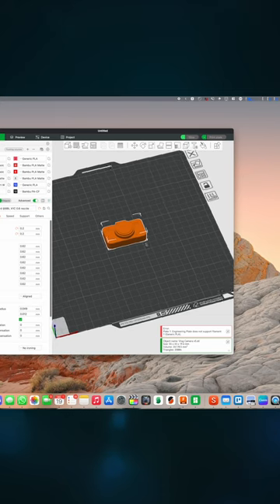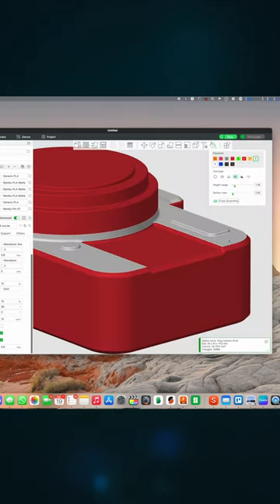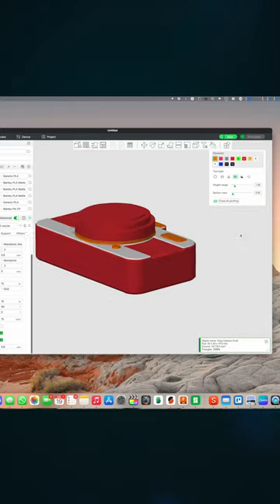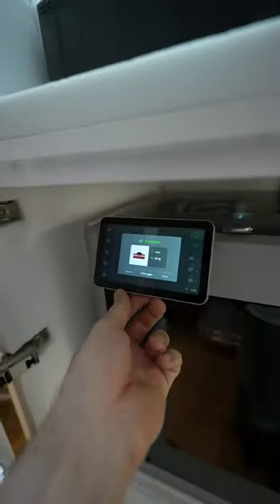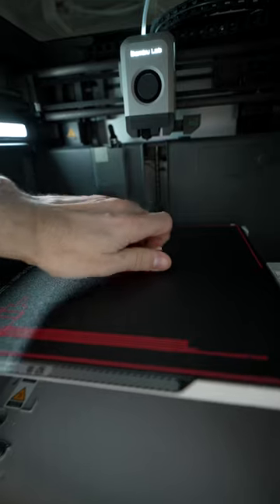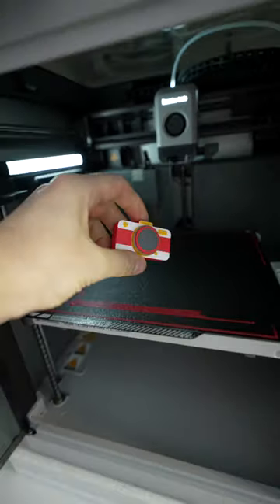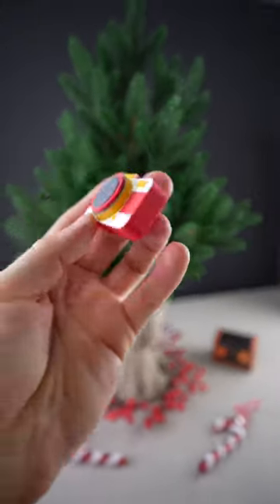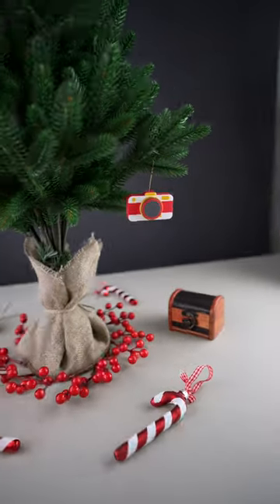Happy New Year! 3D Printing a Youtube Camera Christmas Tree Decor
I wish you all a Happy New Year! 😎
I designed this Youtube Camera, as a Christmas Tree Decor

👇😉 more details

I designed this in the past.